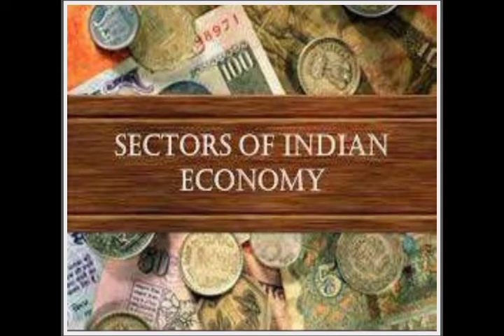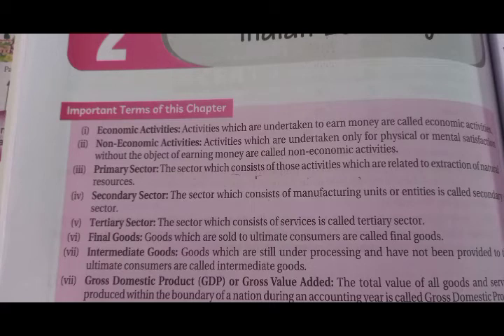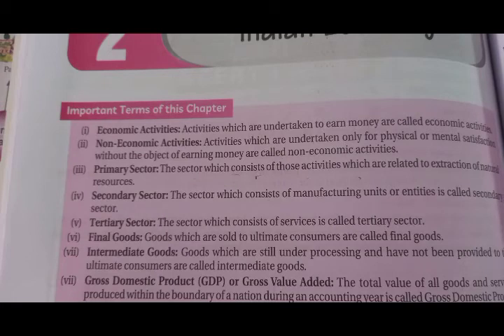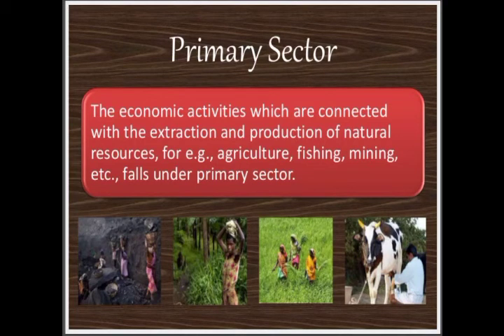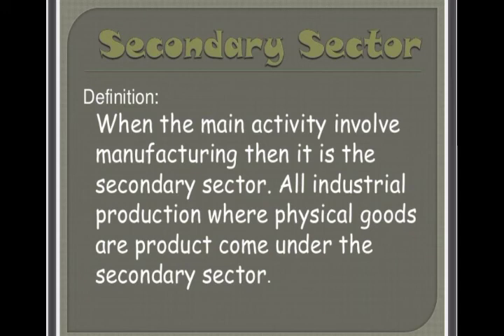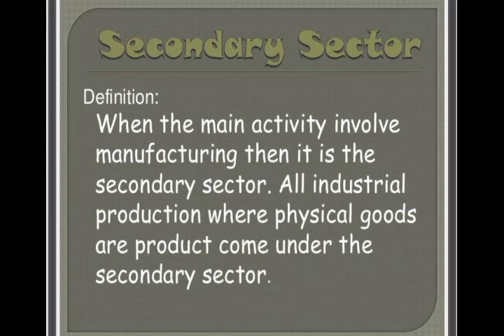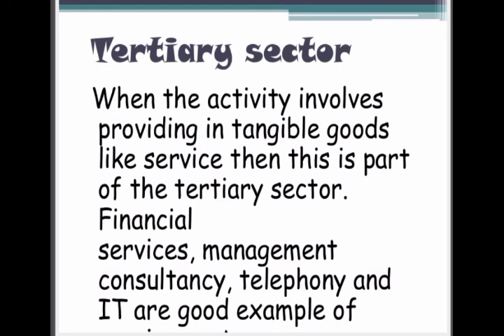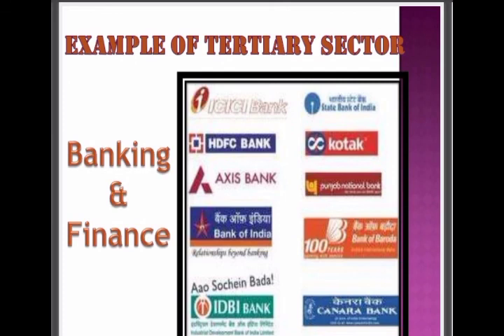Class 10 Chapter | 2 Economics